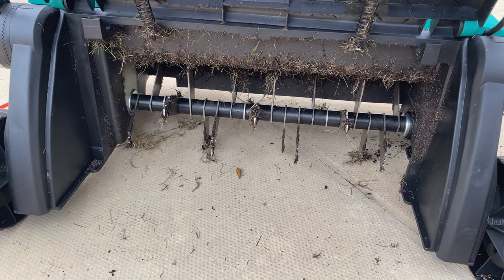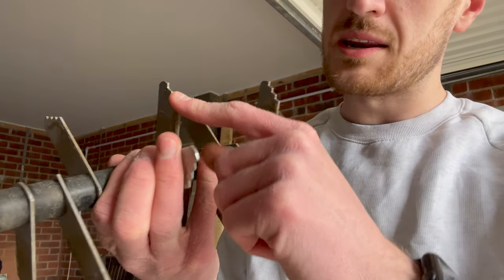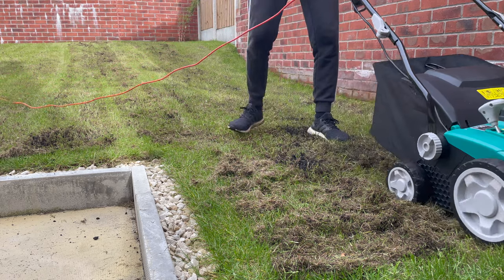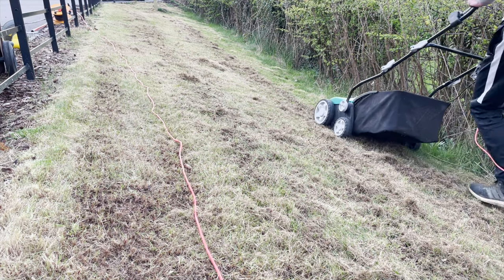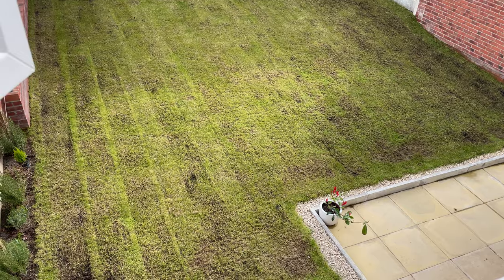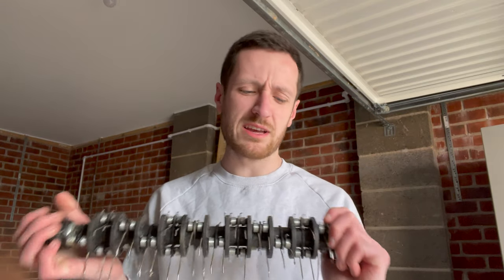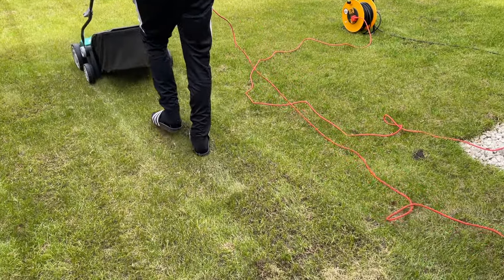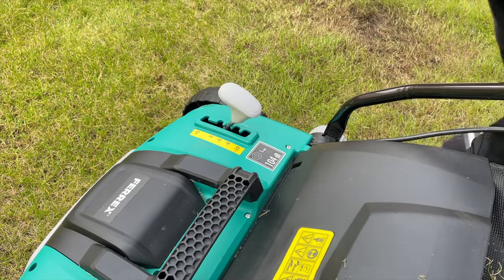Ferrex Electric Scarifier - Best Budget SCARIFIER and POWER RAKE?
This is my re-review of the Ferrex 2 in 1 Scarifier from ALDI.

I unboxed and reviewed this scarifier last year, but I may have made a mistake with naming the scarifier and power rake... 😬